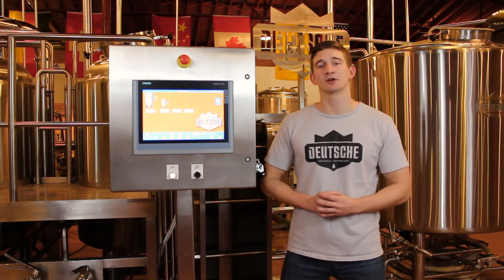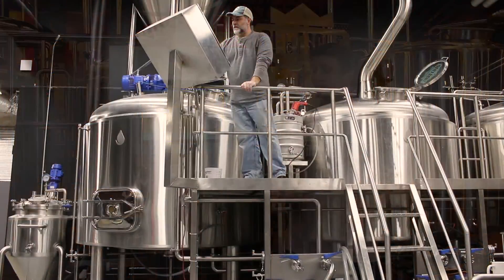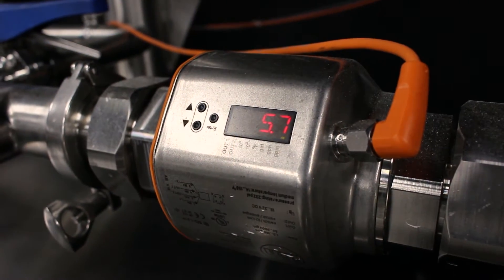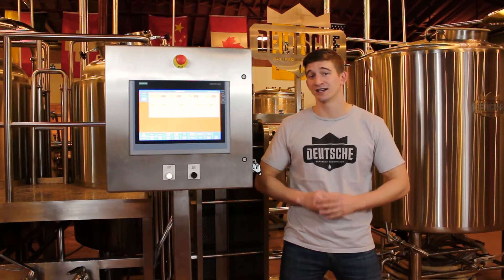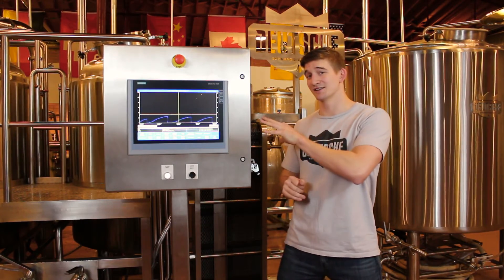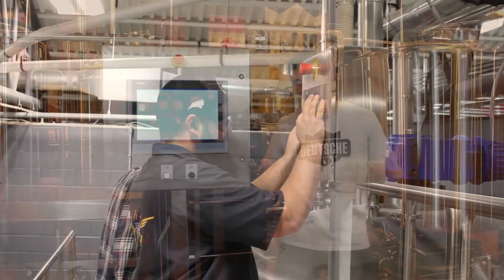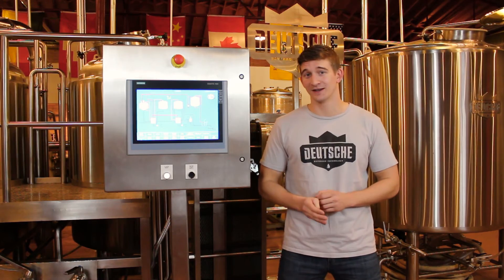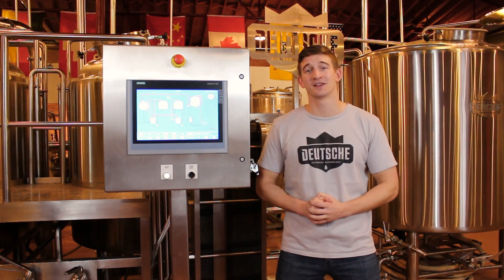DBT Equipment Spotlight: PLC Controls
A brewery with a brain.  PLC controls are a big step up from the manual system you might be used to.  Fully versatile and adaptable to any system, these controls will provide the control and visibility you always wanted.

Deutsche Beverage Technology is a custom-design brewery equipment manufacturer and supplier based in Charlotte, NC. We see every project as a unique opportunity to problem-solve and build long lasting relationships. Training, troubleshooting and follow-ups are just a part of the package. We want to be the ones you call in a bind—or to share a pint.

We combine state-of-the-art technology with detailed craftsmanship to provide the industry’s highest-quality brewing systems, as well as top notch customer service and planning support. Our expertise on a wide variety of beverage process equipment can save you time and money upgrading your brewing operation or starting up a new operation. Each piece of our equipment is constructed using the most technologically advanced processes the industry has to offer, and high quality materials to match (such as 304 stainless steel.)

Deutsche Beverage Systems has a wide variety of sizes, styles and designs for your brewhouse.  From brewing to kegging equipment, we offer high quality German designs for conventional equipment sizes, as well as the ability to engineer and custom fabricate almost anything to fit your facilities needs and goals. Our multiple patents on our products will ensure that you have the most technologically advanced equipment on the market that will hold up to the rigors of use for decades to come.